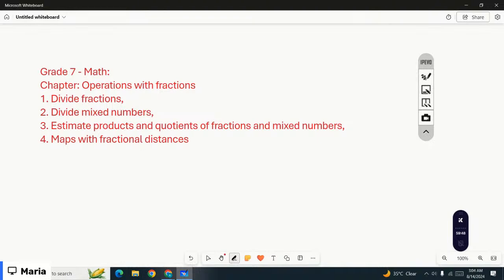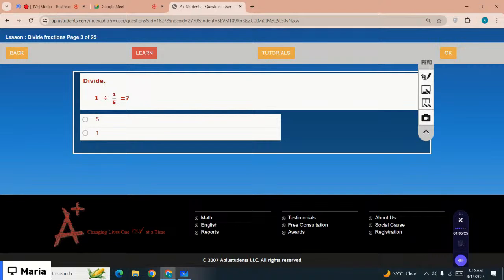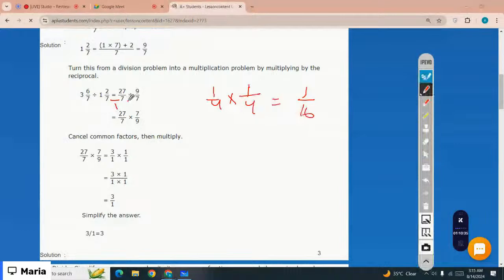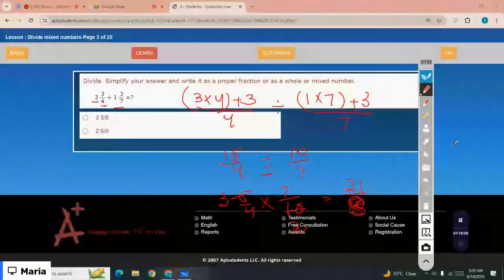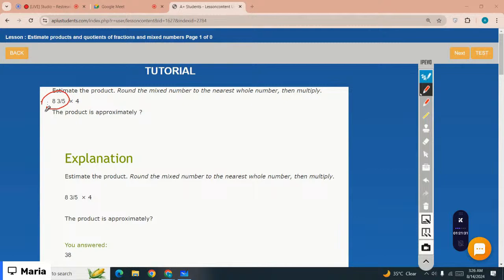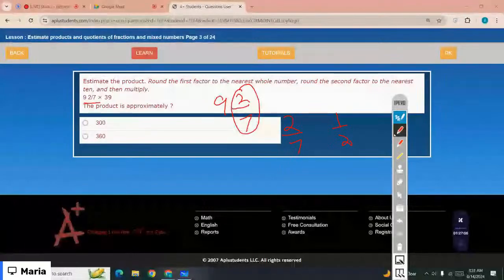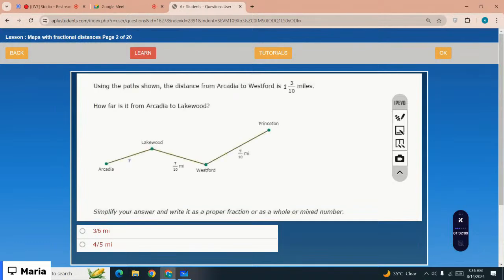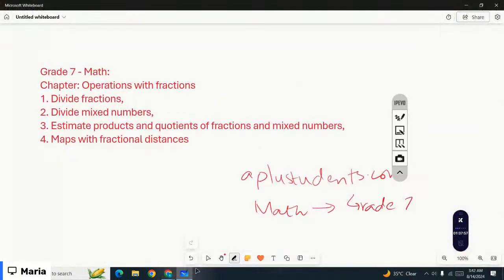Grade 7 - Math: Divide fractions, Divide mixed numbers, Estimate products and quotients of fracti…